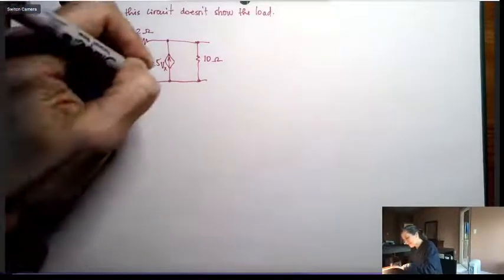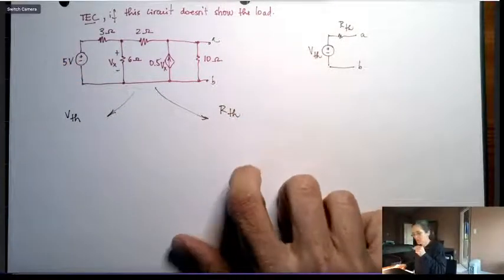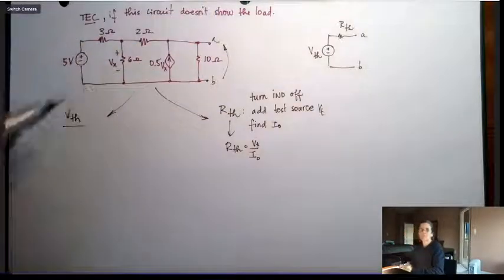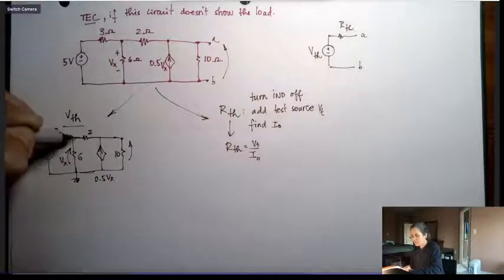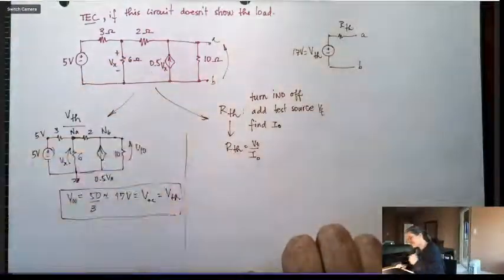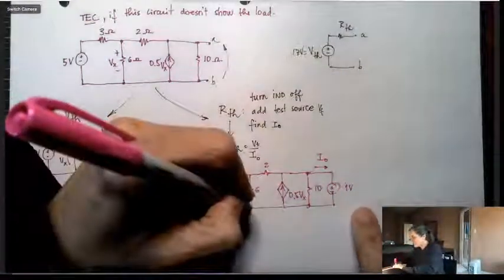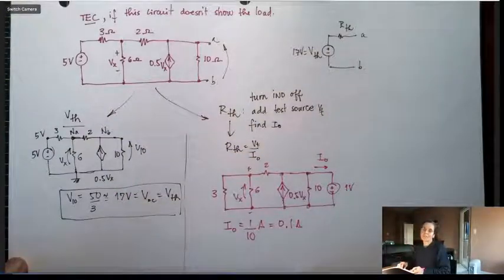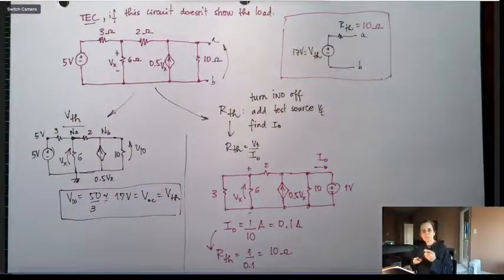TEC fixing mistake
This shows the difference between Voc (which is also Vth) and Rth (which is the Vtest/Io). This is a followup to another video that someone else posted solving this same circuit. I am not solving the circuit. I will post the original link in comments.